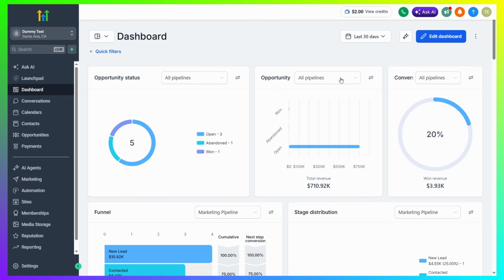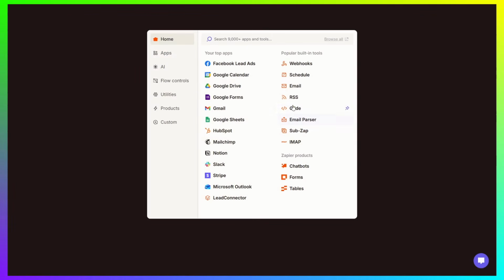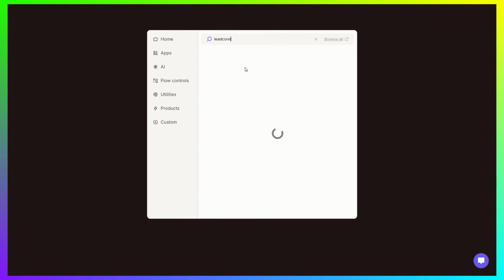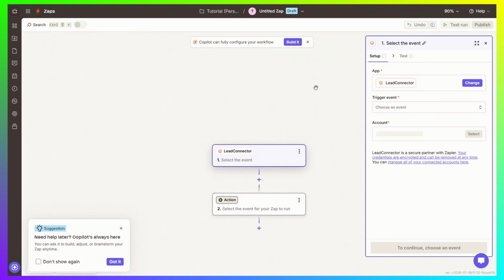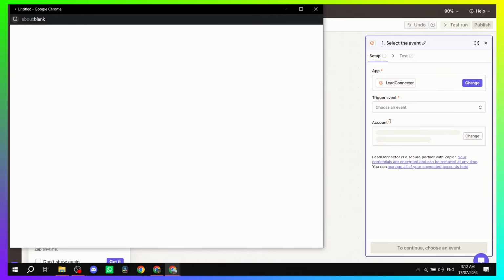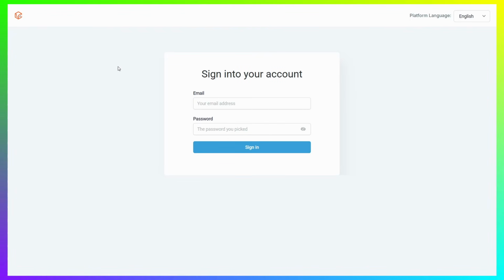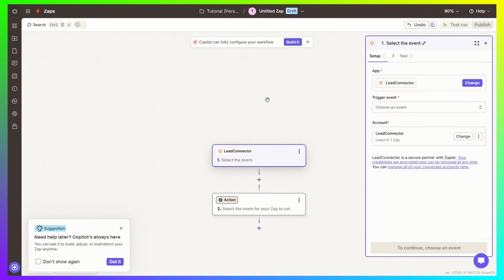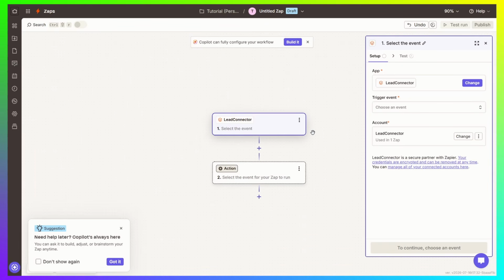How to Connect Zapier to GoHighLevel | Step by Step 2026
How to connect Zapier to GoHighLevel 2026 — complete integration tutorial for beginners.
🔥 The GoHighLevel homepage only gives you 14 days — this link unlocks the full *30 days* with the complete CRM, funnel builder, and automations, plus a free bonus vault.

🎁 FREE: The GHL Launch Vault — 16 bonuses worth *$12,452,* yours when you start your 30-day extended GoHighLevel trial through the link above.

The one thing that trips people up: in Zapier, GoHighLevel is listed as Lead Connector — once you know that, the trigger, login, and sub-account steps are quick.

🕐 Timestamps:
0:00 Connect Zapier To GoHighLevel
0:22 Start A Blank Zap And Trigger
0:41 Find Lead Connector Not GoHighLevel
1:11 Log In To Your GoHighLevel Account
1:34 Choose Your Sub Account

Automate GoHighLevel With Zapier the Right Way

If you've searched "GoHighLevel" in Zapier and found nothing, you're not alone — it's listed under Lead Connector. This walkthrough gets your GoHighLevel account connected to Zapier so you can start triggering workflows. What's the first automation you want to build?

Here's what you'll learn:
- Why you set this up mostly from the Zapier side, starting with a blank Zap
- Why you search Lead Connector instead of GoHighLevel in the trigger step
- How to log into your GoHighLevel account through the Account tab
- How to grant the permissions Zapier needs
- How to select the right sub-account for your automation
- How to confirm GoHighLevel is connected so you can build your workflow

I hope you found my how to connect Zapier to GoHighLevel video useful!